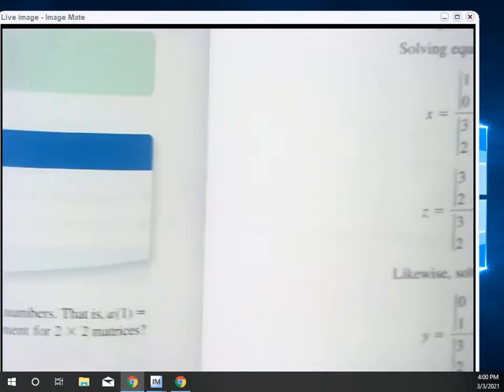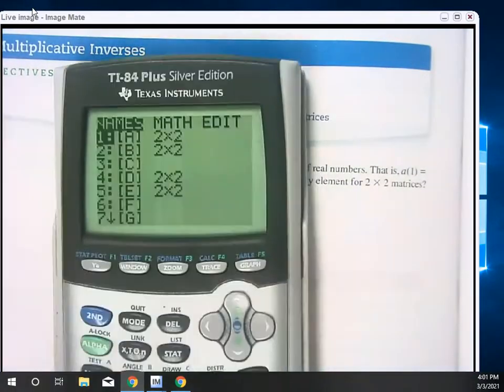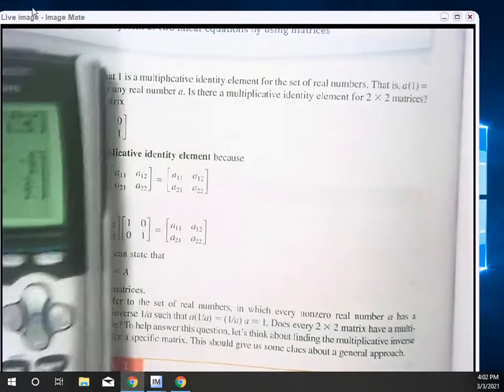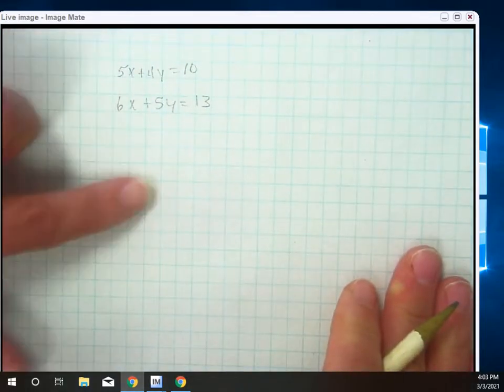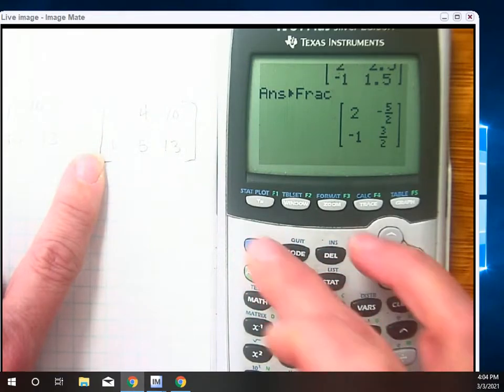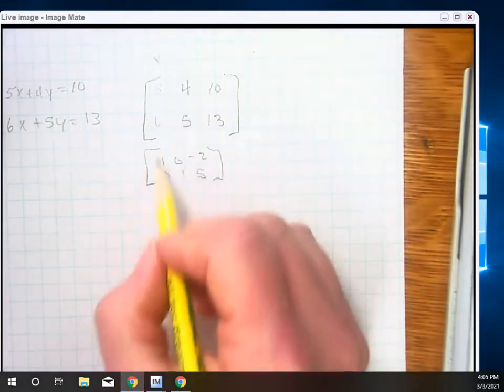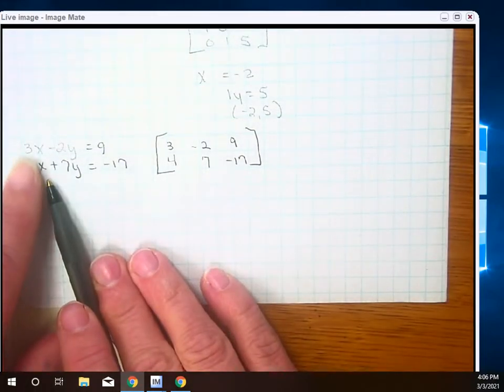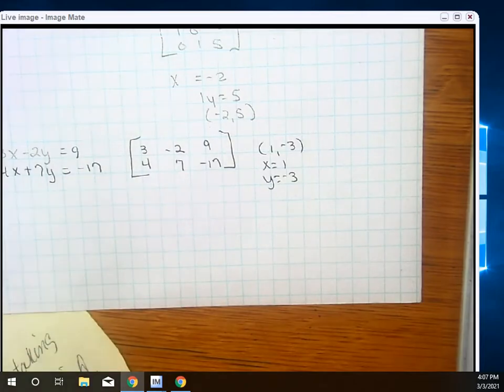12.2 Multiplicative inverses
Use the TI 84 calculator and find the multiplicative inverses of matrices.